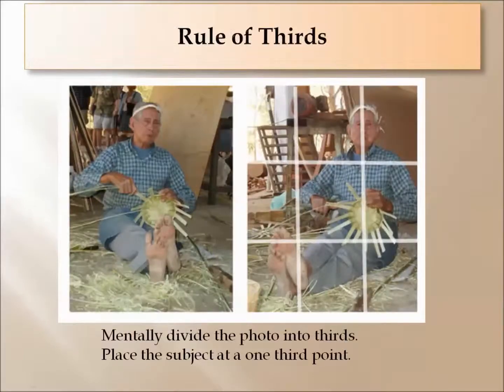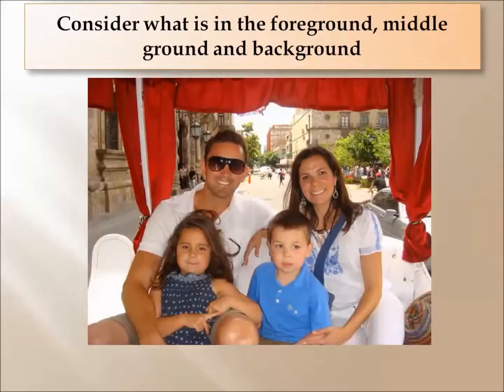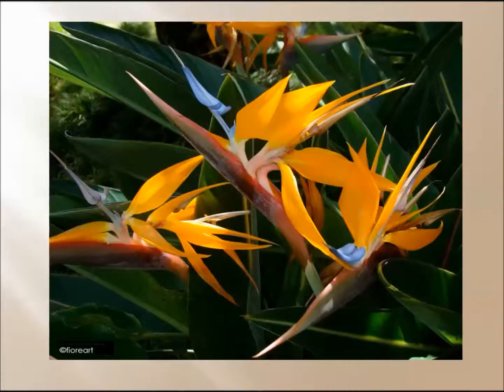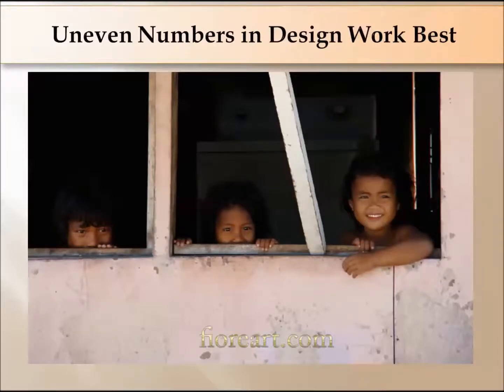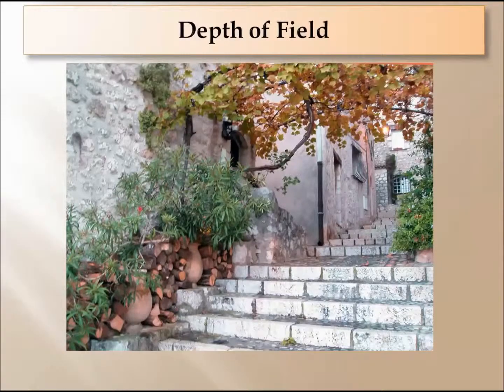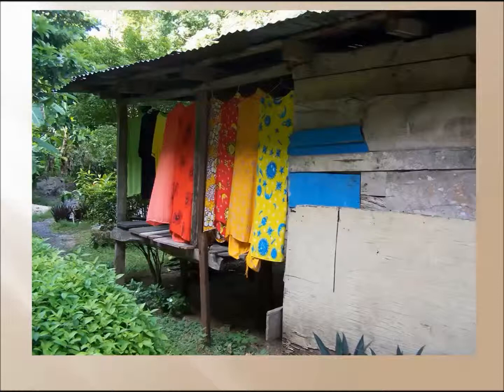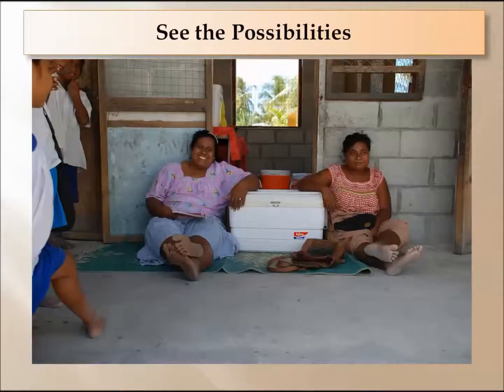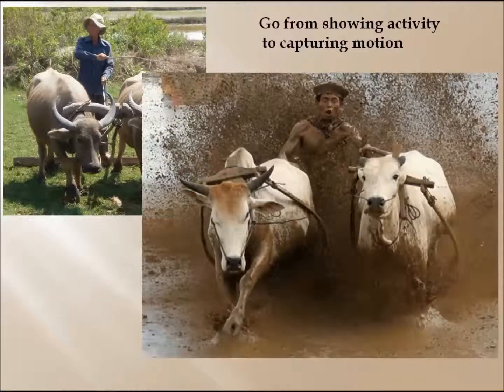Composing Better Travel Photos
The audio is edited from a live presentation.